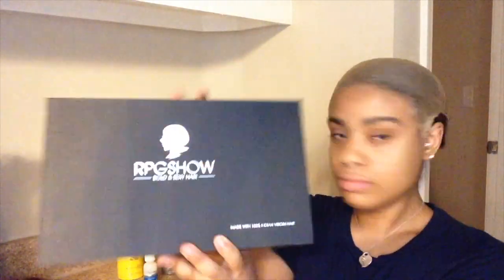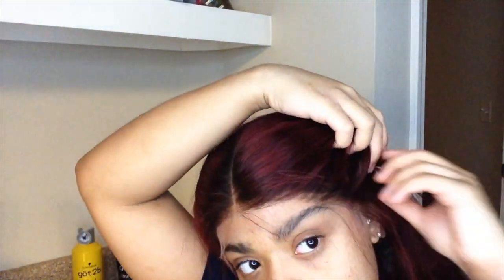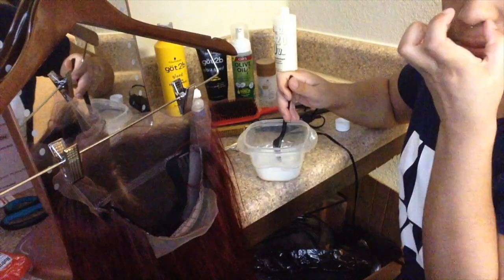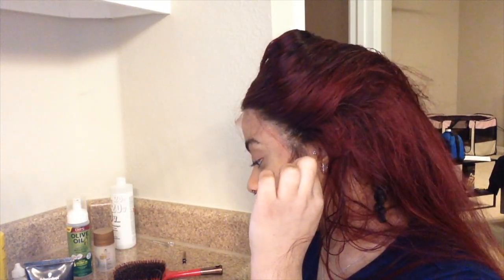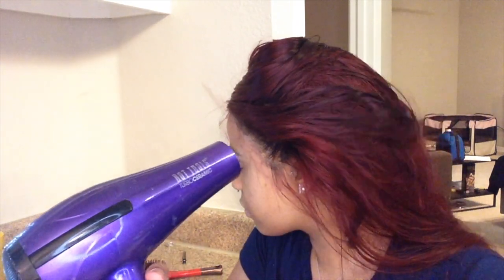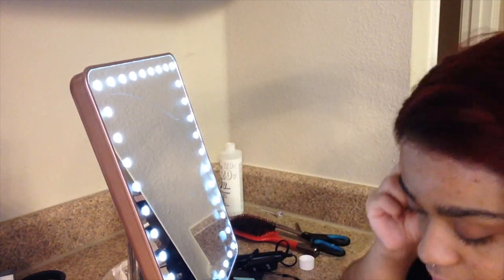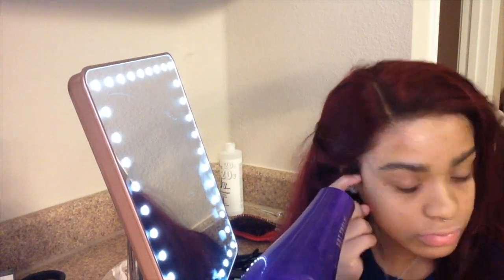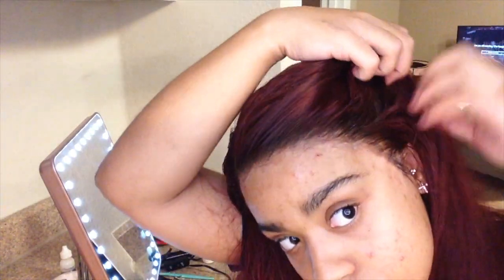RPGSHOW LACE WIGS | Red Lace Wig Install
Watch me install a red lace wig from RPGSHOW